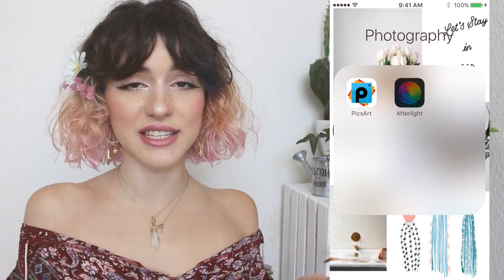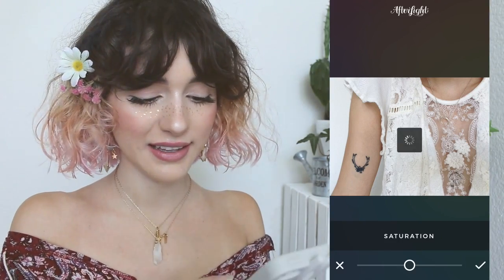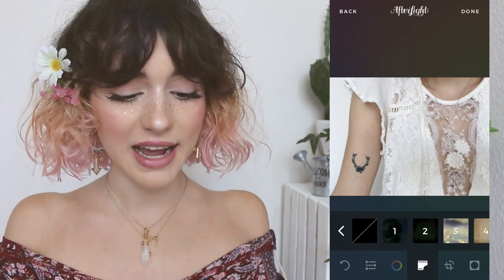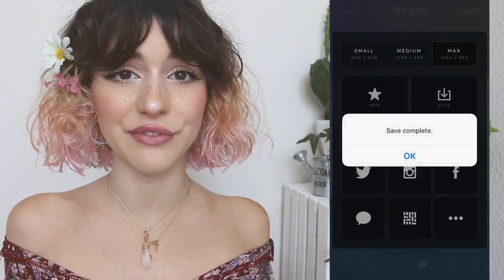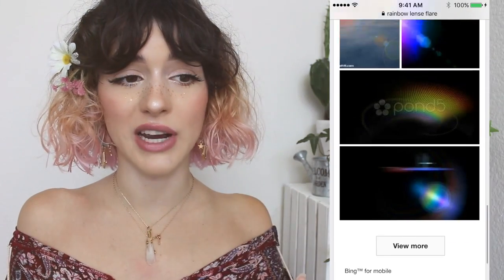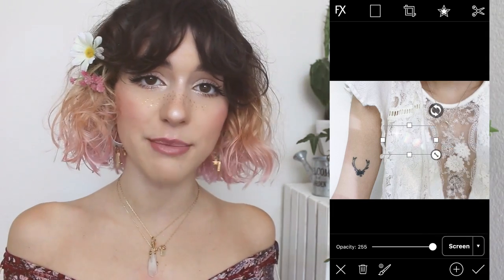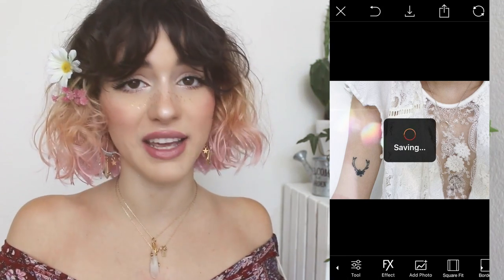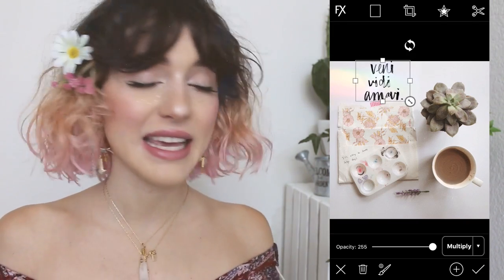How I Edit My Instagram Photos //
Hey friends,
Today i'm finally spilling my editing secrets.
If you don't give two shits about my advice you can skip straight to the editing at 2:56 lol
Enjoy pixies!

Shout out to myself for spelling lens wrong. A+ so smurt.

✌🏽Stay Groovy🌈

• Apps
Afterlight
Picsart

Dress // VergeGirl
Necklace // literally no idea

• Music
Intro & Outro // Concussion // Glue70

Safety Net // Riot

simply_kenna

simply-kenna